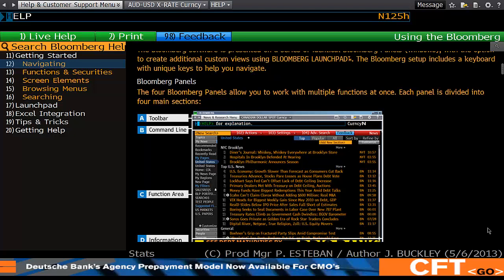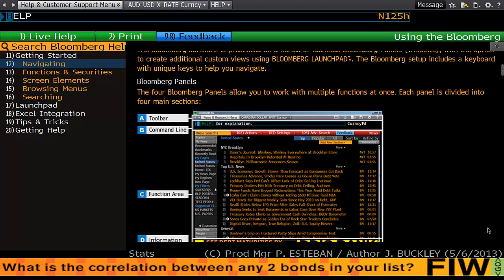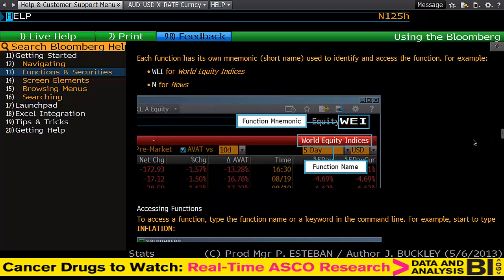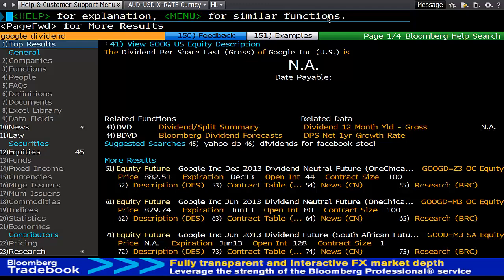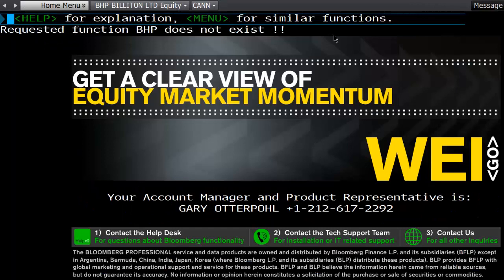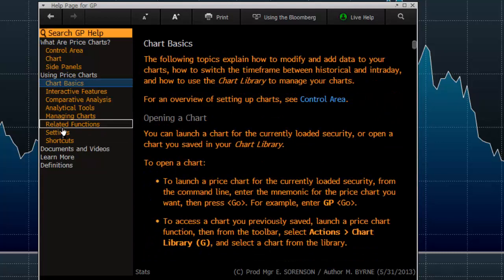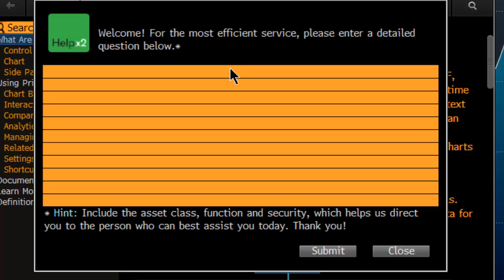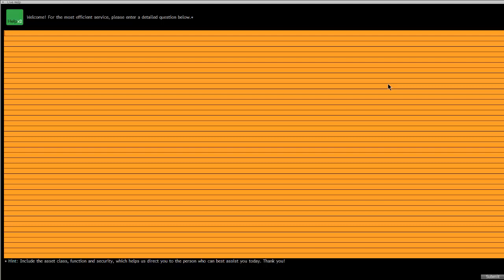Bloomberg Training: Using Help on Bloomberg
This Bloomberg training tutorial looks at using the help function on Bloomberg to make life as easy as possible.